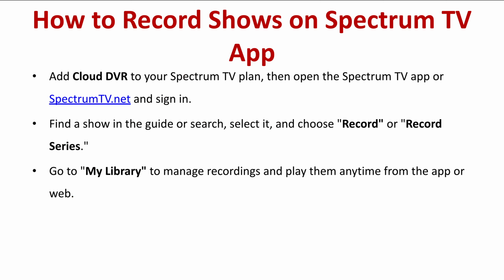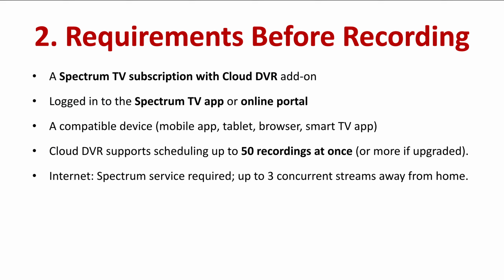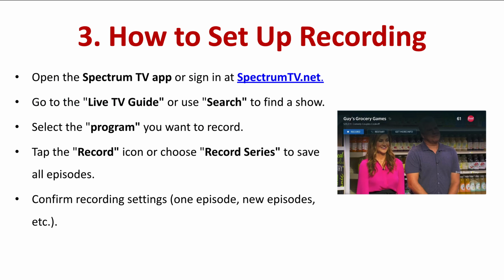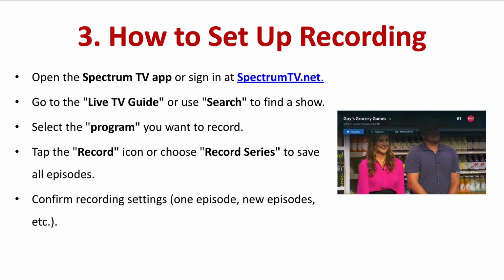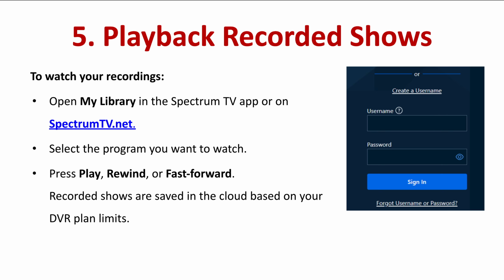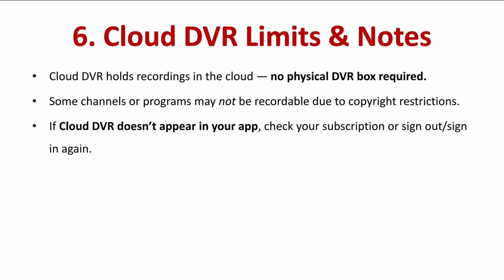How to Record Shows on Spectrum TV App – Cloud DVR Setup, Manage & Playback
Discover how to effortlessly record your favorite shows using the Spectrum TV App in this comprehensive guide. We will walk you through the entire process of setting up Cloud DVR, managing your recordings, and playing them back at your convenience. Whether you're a new user or looking to enhance your viewing experience, this video covers all the essential steps to ensure you never miss an episode again. Join us as we explore tips and tricks for optimizing your Cloud DVR settings and making the most out of your Spectrum TV App.